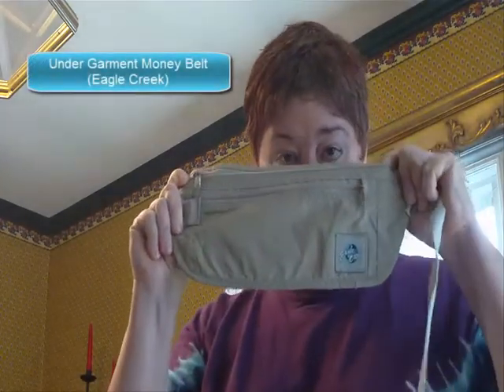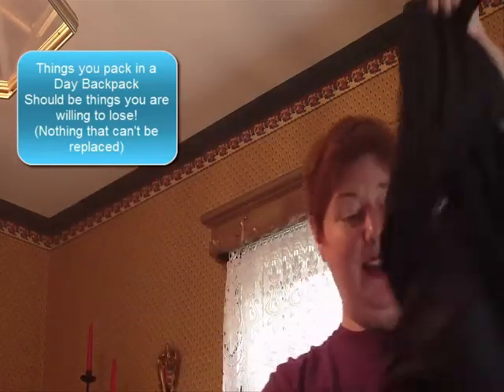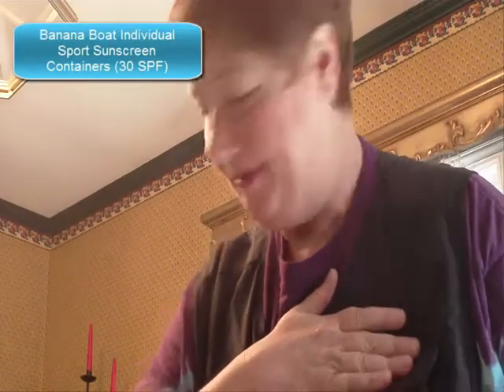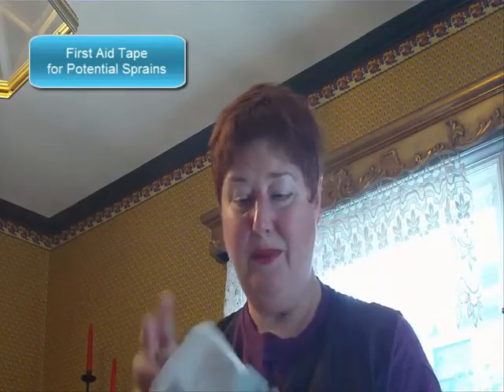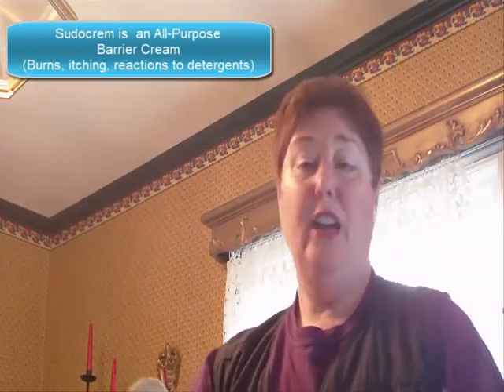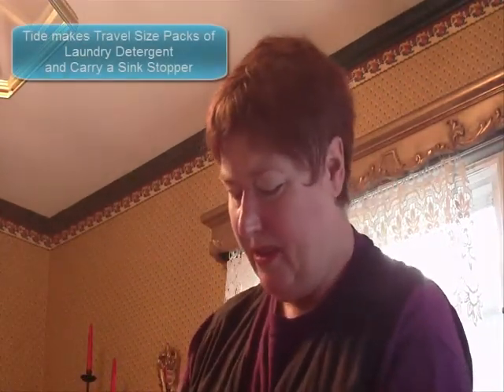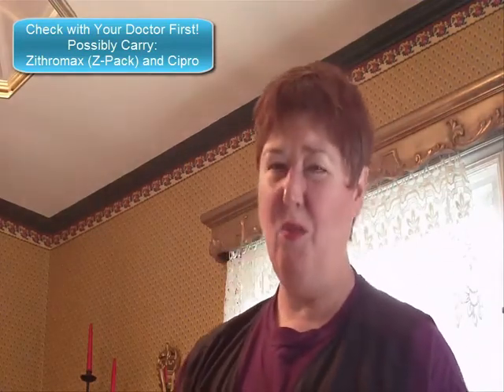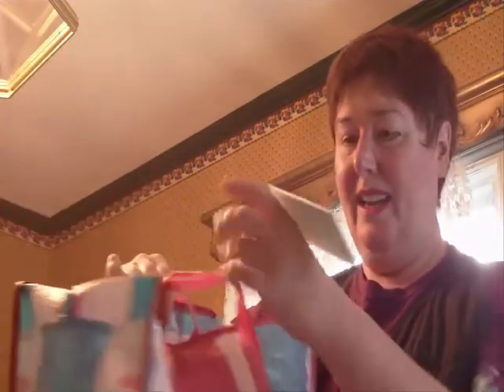Packing (General) and for Day Touring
Tips for attire and day packs while touring; Best Practices in Packing in General